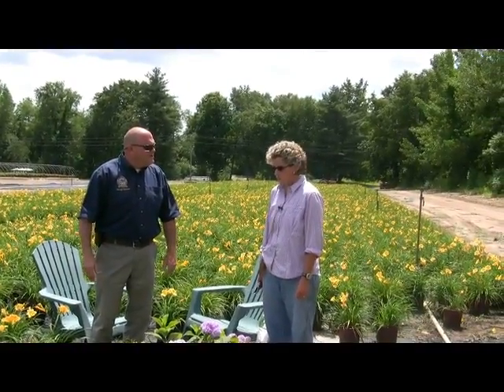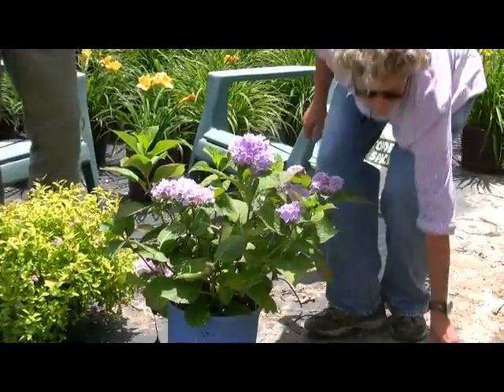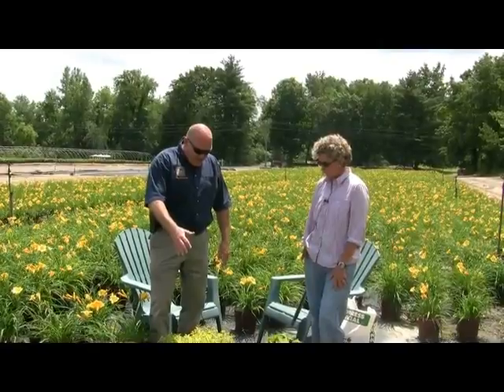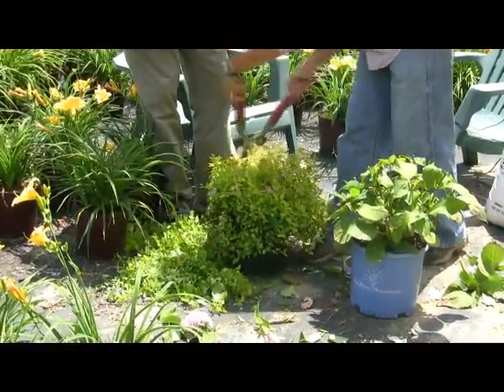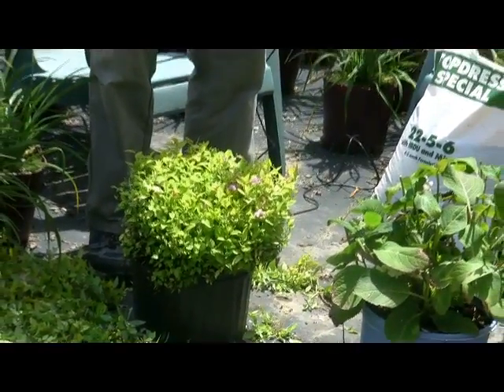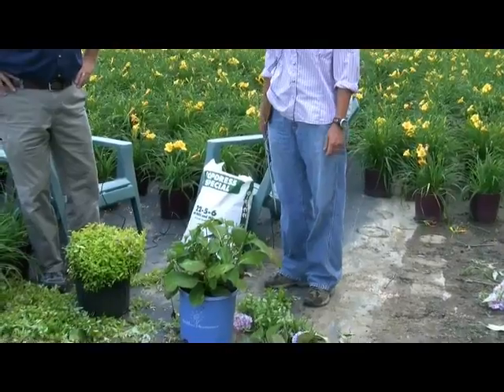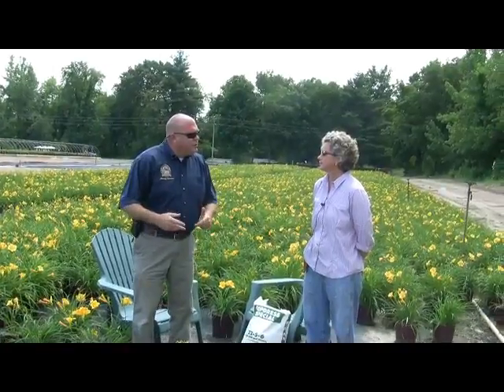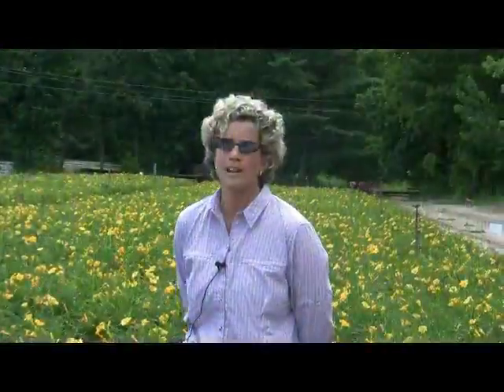Quick Tips - Summer Plant Care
Brent and Laurie have some tips on keeping your plant material looking great through the summer.